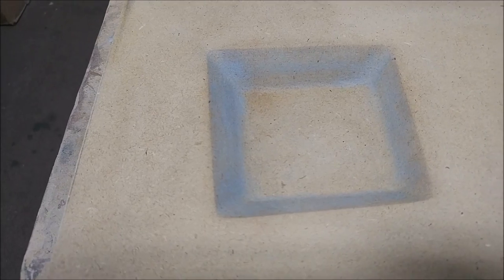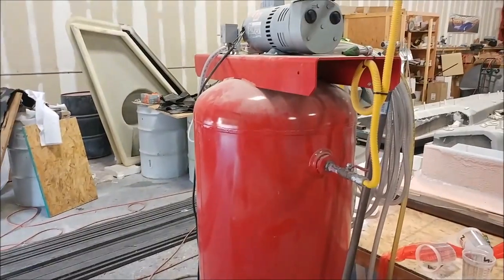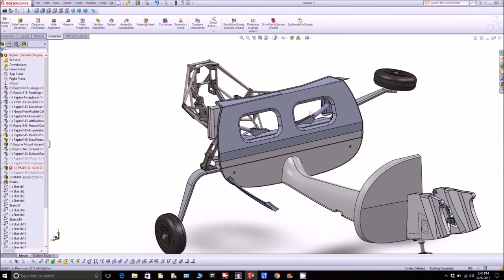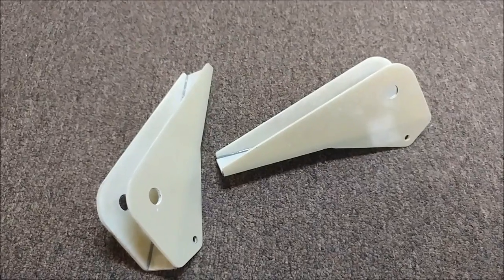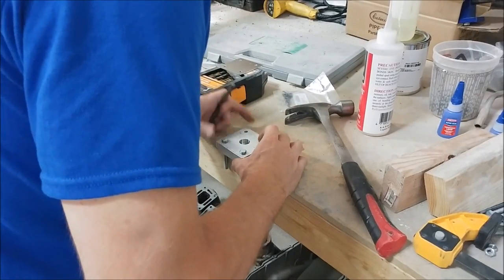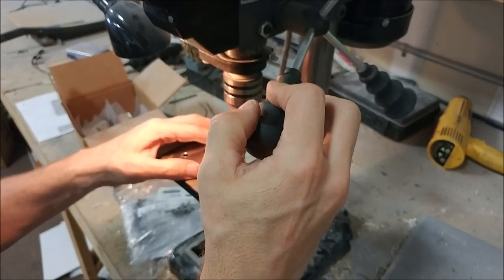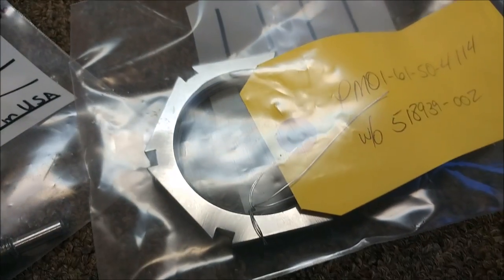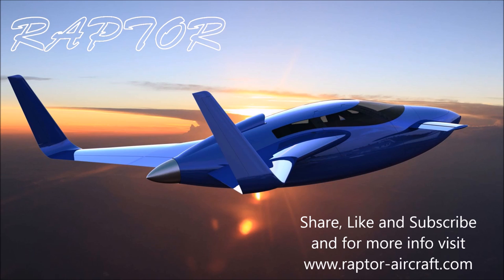Shifting Into Gear - More work on the nose gear system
Cutting the 4130 for the parts of the nose gear retraction system. Laying up the nose gear brackets. Work on the wing fixture.